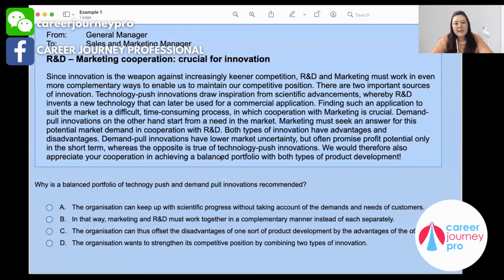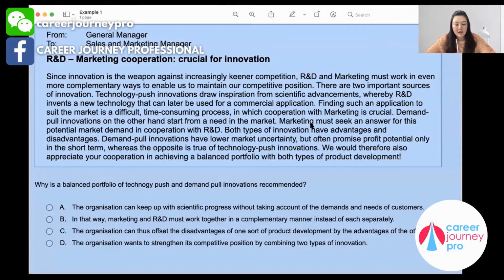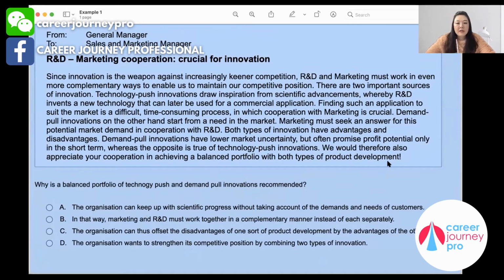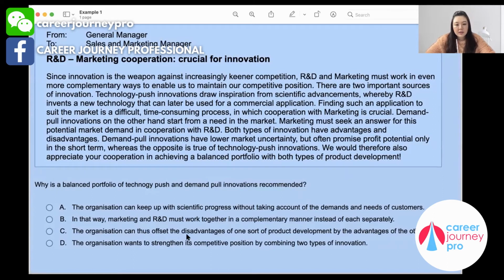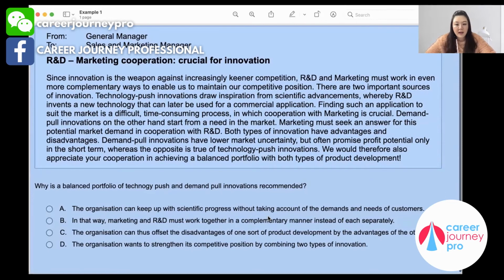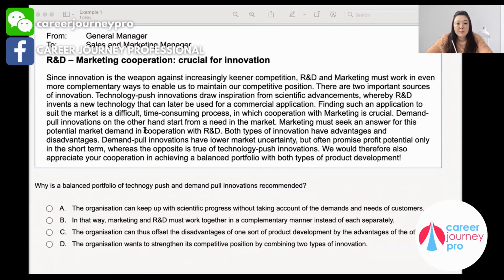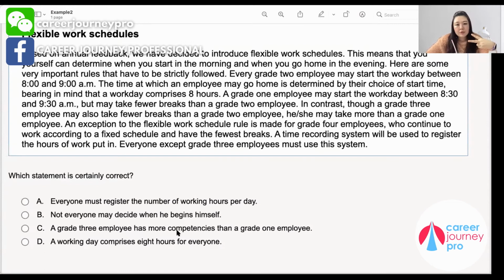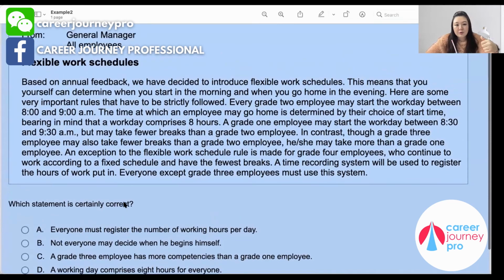Verbal Reasoning assessment ｜Verbal test ｜ Examples & Tips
1. Pay and stick to beginning and end sentence,
2. Pay attention to key words find the sentence,
3. Pay attention to words like must, offset etc.